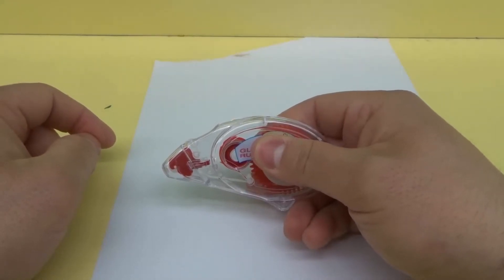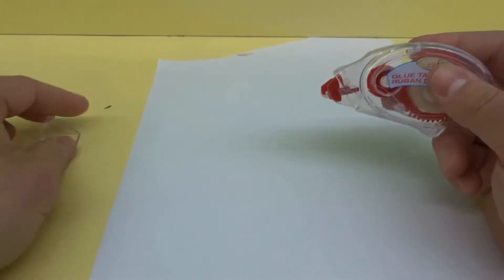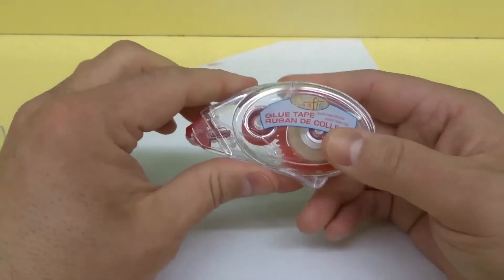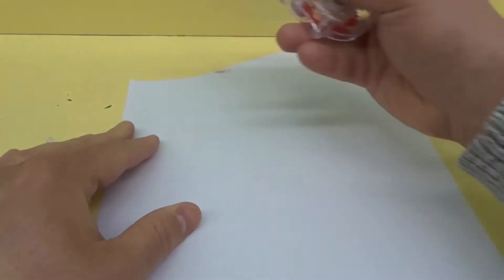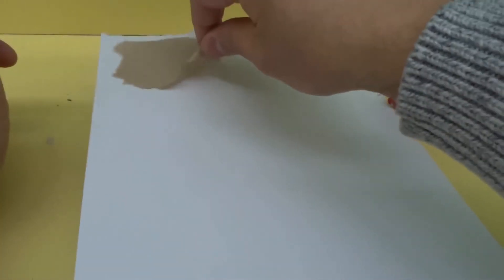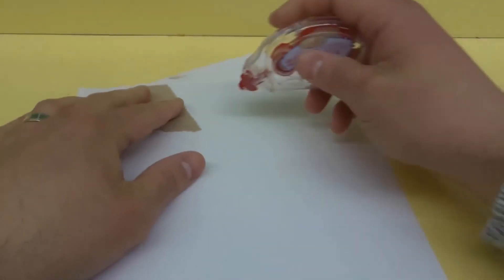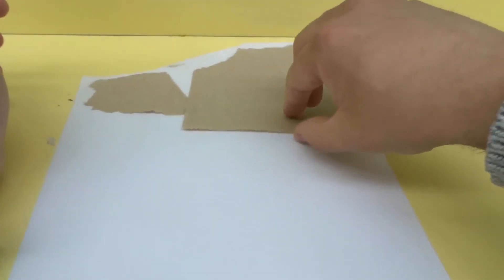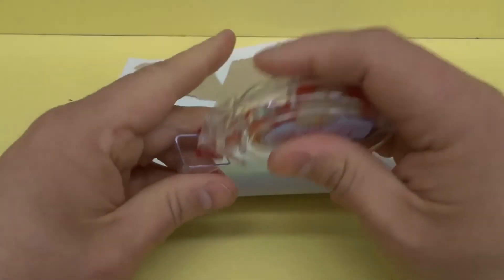How To Use Double Sided Glue Tape-Full Tutorial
In this video, I show you how to use double sided glue tape. This is really incredible stuff and allows you to easily stick two things together without getting your hands or fingers dirty. You can apply the double sided tape to pretty much anything by simply rolling it into the surface, and it actually sticks really well. I really like this stuff, so I figured that I would make this tutorial with instructions to show you exactly how to use it to stick things together.